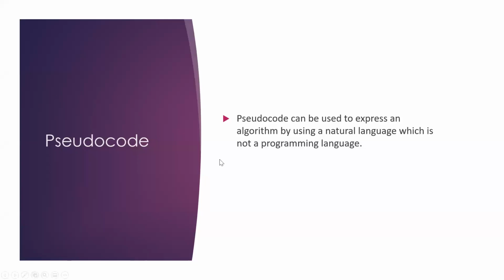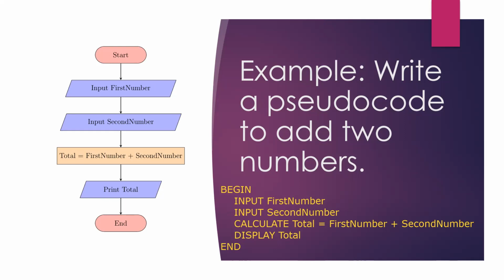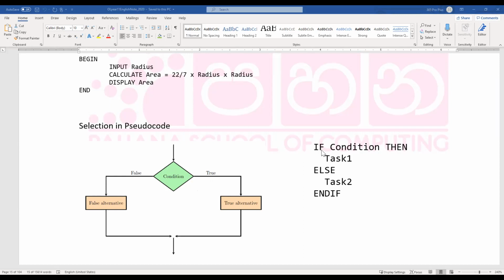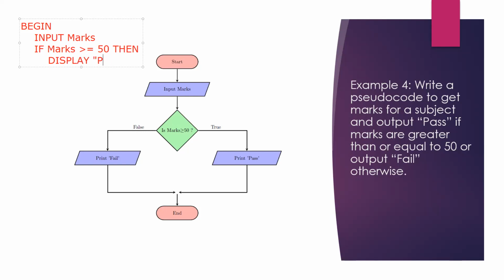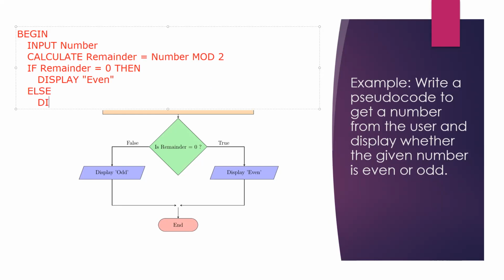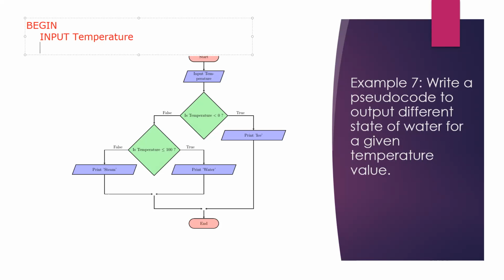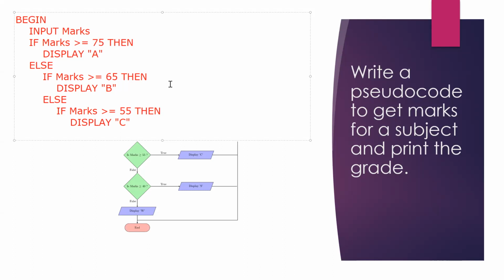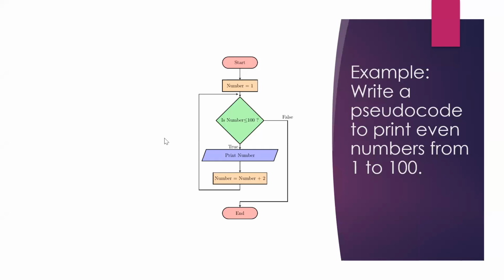OL 2021 ICT S7 English Pseudocodes: 2021-02-20